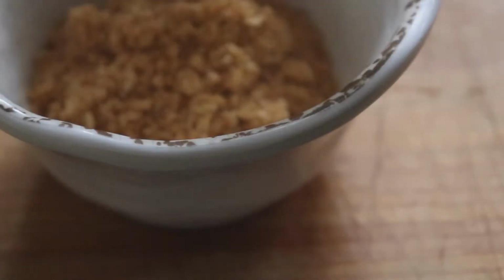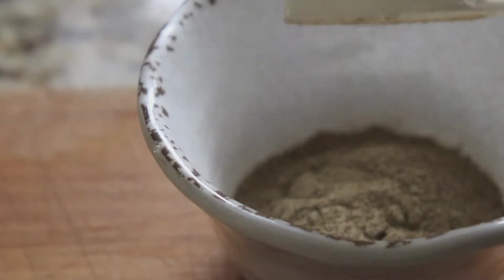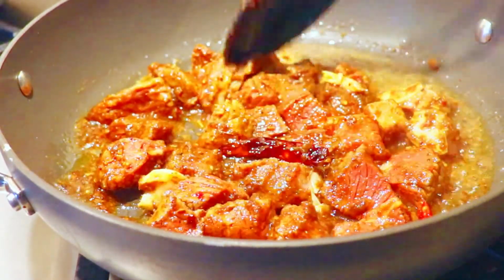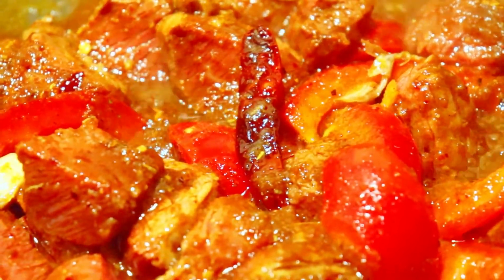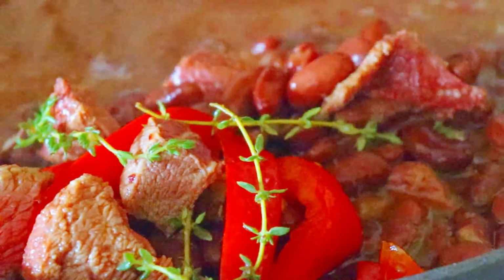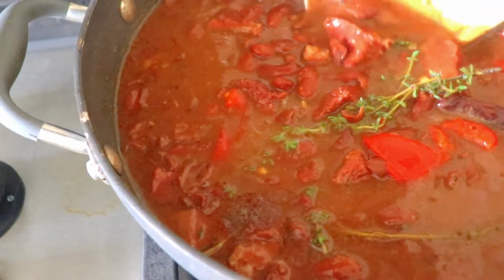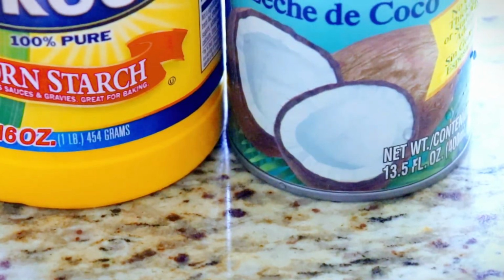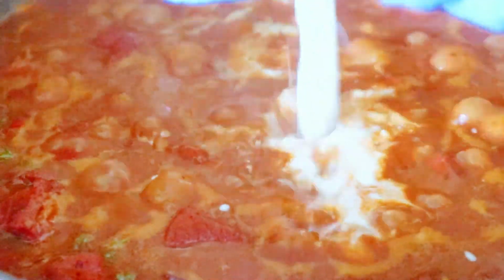#1 Secret TO COOKING A QUICK MEAL WHEN YOU ARE WORKING OVERTIME